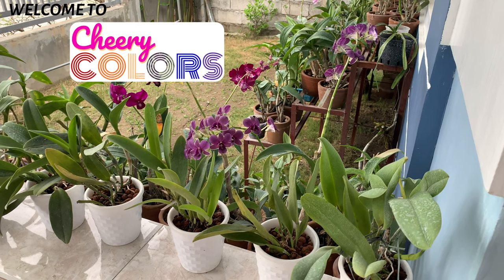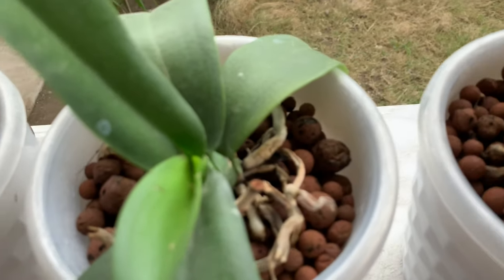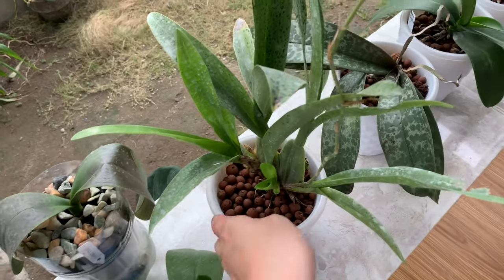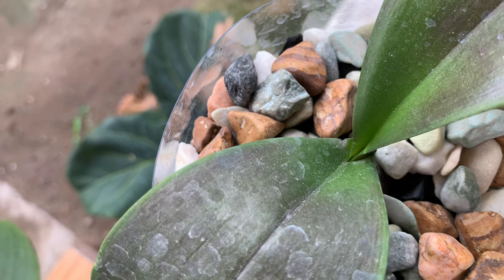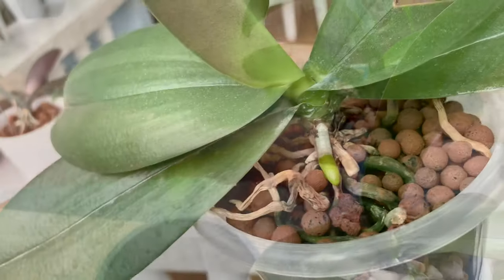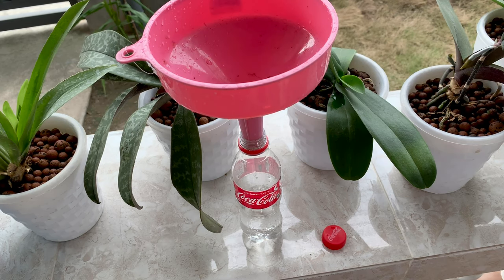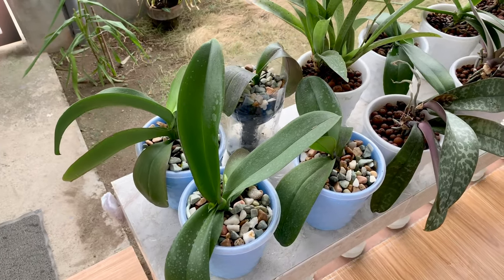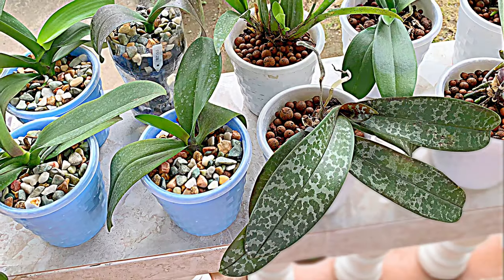FERTILIZING MY ORCHIDS IN SEMI HYDRO - SELF WATERING POTS | AGGRESIVE FEEDING | BEGINNER ORCHID CARE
Mabuhay from the Philippines! 😀 I would like to share with you how I water my Orchids in Self Watering Pots/Semi Hydro Setup. I will still be using Aggressive Feeding (Credits to Vicente Chin and their Study Group) but I’ll dilute it to 25% and I won’t be using powdered milk this time. This is also an update about all of my phalaenopsis, cattleya, dendrobiums and oncidium in Self watering pots or semi hydro setup.

Thanks,
Che